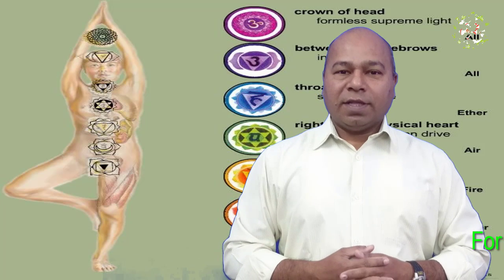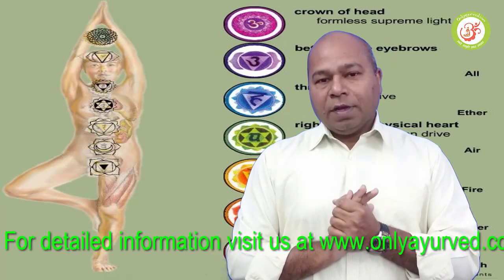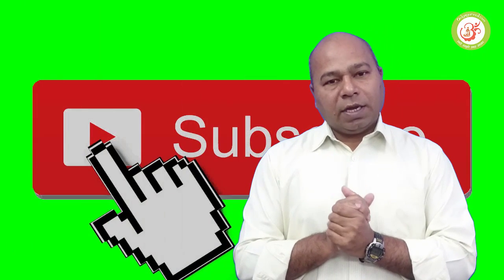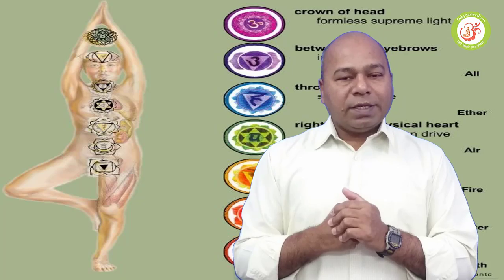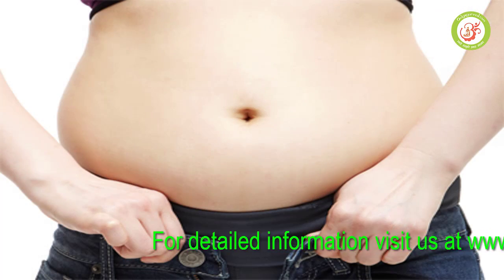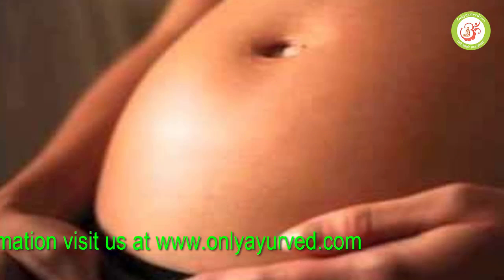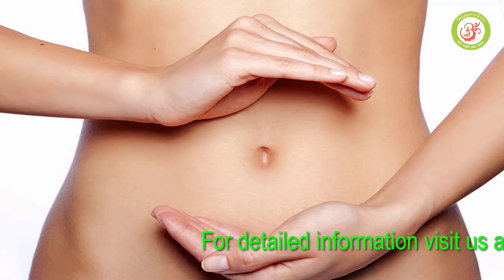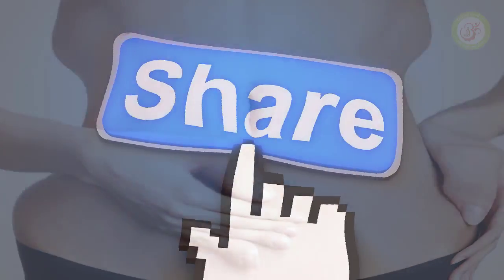पेट फूलना या फिर कहिये ब्लोटिंग (Bloated Tummy) की परेशानी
HOW TO FIX BLOATED STOMACH OVERNIGHT
पेट फूलना या फिर कहिये ब्लोटिंग (Bloated Tummy) की परेशानी, जिसमें पेट सूजा हुआ दिखाई देता है। यह कंडीशन काफी असहज होती है, जिसमें छोटी आंत के अंदर गैस भर जाती है। पेट फूलना एक संकेत हो सकता है कि खाया गया भोजन ठीक प्रकार से हजम नहीं हुआ है।
पेट फूलने की समस्या उन महिलाओं में भी देखी जा सकती है, जिन्हें पीरियड्स शुरु होने वाले हों। आप चाहें तो पेट फूलने की समस्या से निजात पा सकते हैं।
आज हम आपको एक ऐसा घरेलू नुस्खा बताने जा रहे है जिसके इस्तेमाल से आप पेट फूलने की स्थति से निजात पा सकते है | इस नुस्खे में इस्तेमाल होने वाली सामग्री आपको अपने घर से ही प्राप्त हो जाएगी , इसके लिए आपको कोई पैसा खर्च करने की आवश्कता नहीं है |
सामग्री :-
• 1 चम्मच कटा हुआ अदरक
• 1 नीम्बू
• 1 गुथी धनिया
• 1 खीरा
• 1 चम्मच एलोवेरा जूस
• 1 गिलास पीने लायक पानी
विधि :-
पहले नीम्बू का छिलका उतार लें और धनिया , खीरा और अदरक को छोटे टुकड़ों में काट लें | अब सारी सामग्री को ब्लेंडर में डाल कर मिक्स करें |
अच्छे नतीजे प्राप्त करने के लिए इस मिश्रण को दिन में दो बार सेवन करें (एक बार सुबह खाली पेट और एक बार रात को सोने से पहले )